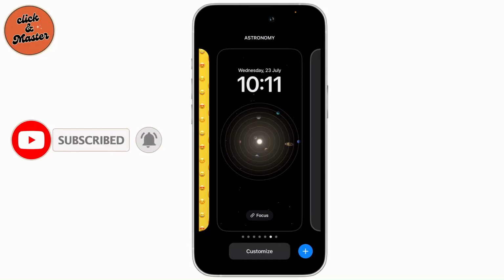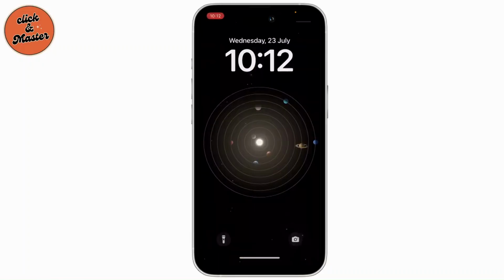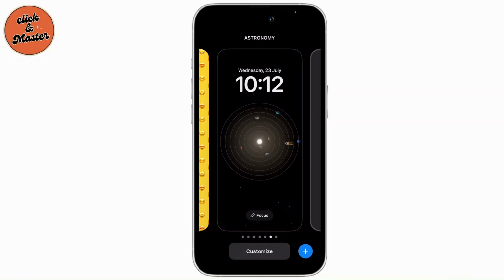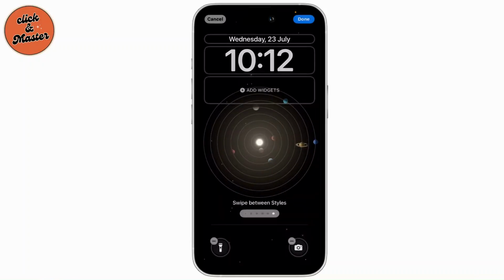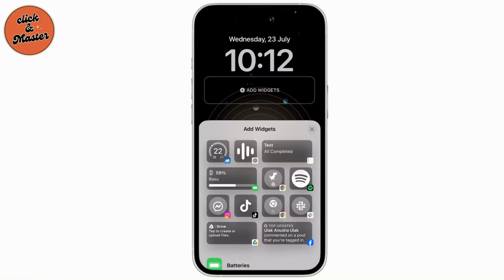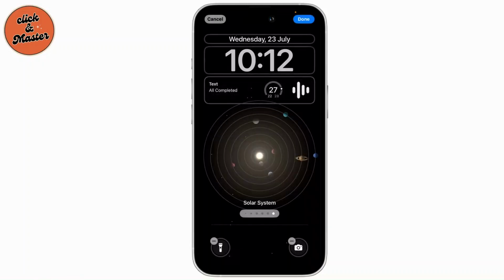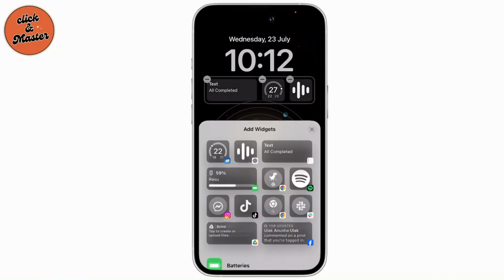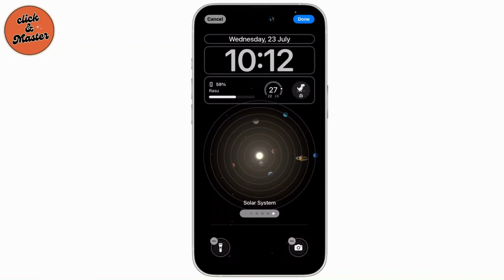How to Add and Edit Widgets on Your iPhone Lock Screen ?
Welcome to our comprehensive guide on "How to Add and Edit Widgets on Your iPhone Lock Screen"! With iOS 16 and later, Apple revolutionized the Lock Screen, allowing for deep personalization and quick access to information via widgets. This video is perfect for anyone looking to customize their iPhone's Lock Screen with glanceable data like weather, battery levels, calendar events, and more. We'll show you the simple, step-by-step process of entering the Lock Screen customization mode, adding new widgets from various apps, and then editing their appearance or content to suit your needs. Get ready to transform your iPhone's Lock Screen into a hub of personalized information!

In this video, we will show:
How to customize your iPhone Lock Screen
Adding widgets to iPhone Lock Screen (iOS 16 and later)
How to edit existing widgets on your Lock Screen
Personalizing Lock Screen widgets and layout
Managing multiple Lock Screen setups with widgets